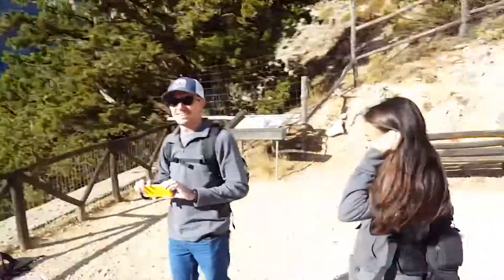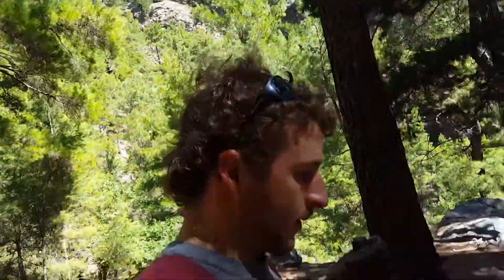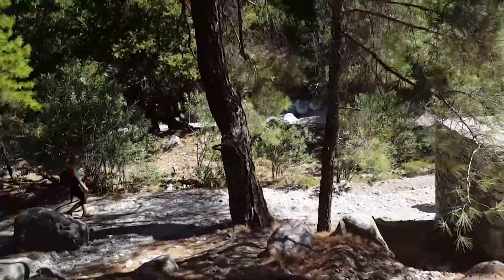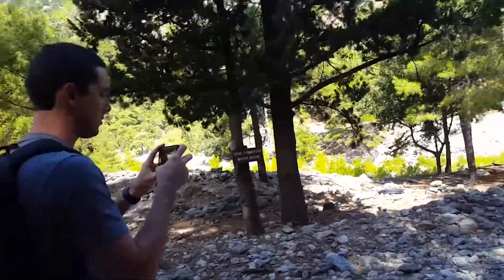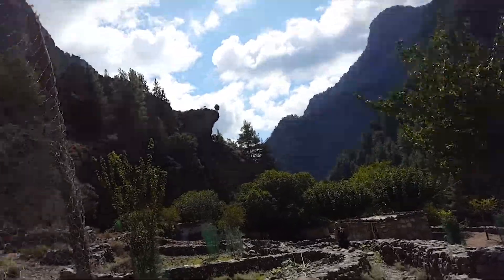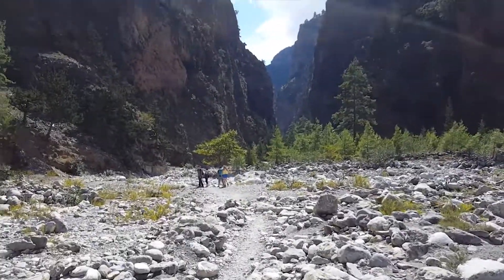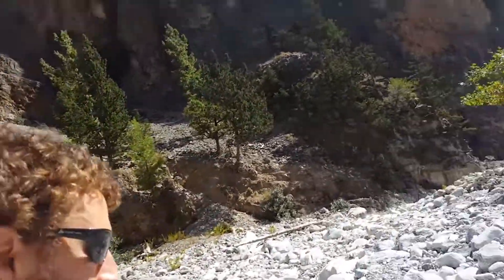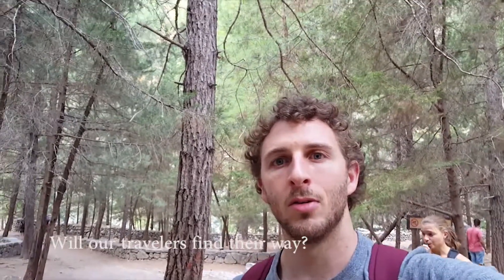Greece Part 2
Chad, Emily, Kristen and I went to Greece!